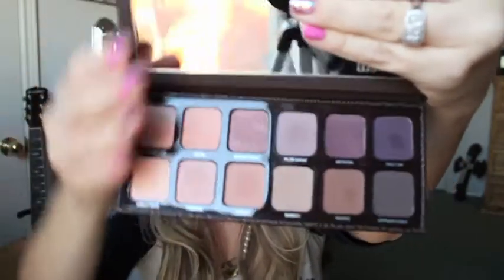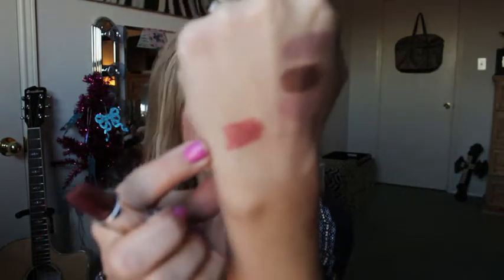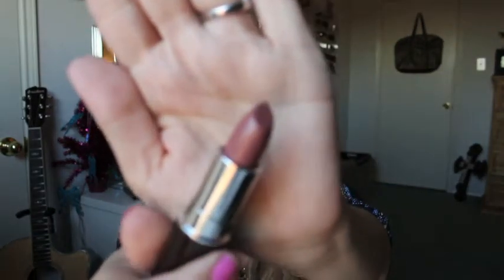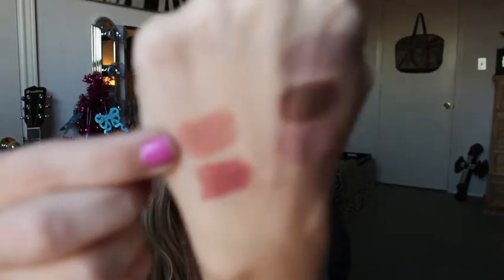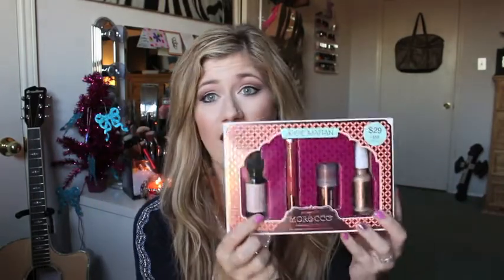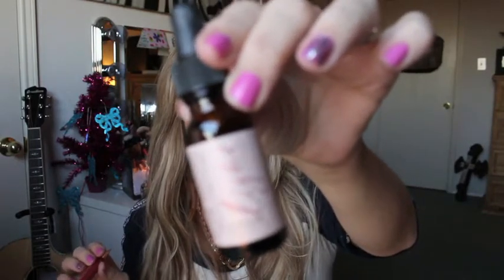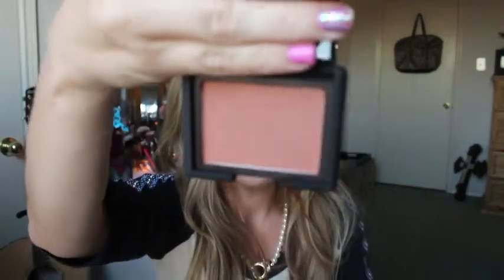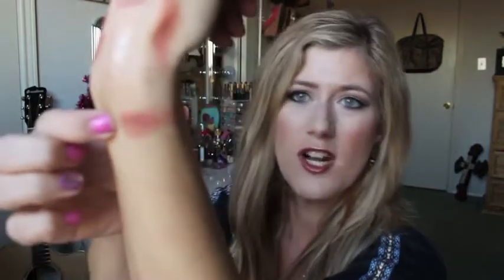Sephora VIB sale Haul Part 2 (of 3)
**OPEN!**

Let me know if y'all want to see a tutorial or getting ready with me with this look.

I need to film part 3 of this! I admittedly did some online Sephora also :P I am Ashley, and I am a makeup junkie.
Let me know what you got at the sale?!?

Be my friend:
Twitter & Instagram @bbbsmama

Products mentioned in this haul:
Laura Mercier Artist's palette
Laura Mercier Stickgloss Collection lipsticks in Peony, Brown Sugar, Courtisane, Baby Lips
Josie Moran Escape Morocco Holiday Lights & Brights Argan Oil light, Argan High Gloss Lip Quench in Pink Honey, Argan Color Stick in Spice, Argan Illuminizer
YSL cologne
Nars blush in Lovejoy
Benefit Gimme Brow in light medium
Chanel Soliel Tan De Chanel bronzer

What I am wearing:
Face:
Illamasqua Hydra Veil Primer
Urban Decay Naked foundation in 3.5
Hourglass Immaculate Liquid Powder foundation in shell
Nars creamy concealer in Chsntilly
Hourglass Ambient Lighting powder in incandescent light
Mac Mineralized Skin Finish natural in Medium dark
Chanel blush in Accent (LE)
Laura Mercier Matte radiance baked powder in Highlight 01

Eyes:
Mac Painterly
Laura Mercier Artist's palette for eyes:

Too Faced Perfect Eyes waterproof eyeliner in black
Too Faced Better Than Sex mascara
Benefit High Brow on brow bone
Mac brown pencil in Lingering

Lips:
Laura Mercier Luxe Stickgloss in Peony

Top:
The Buckle

Necklace  :
Forever 21

XOXO
Ashley